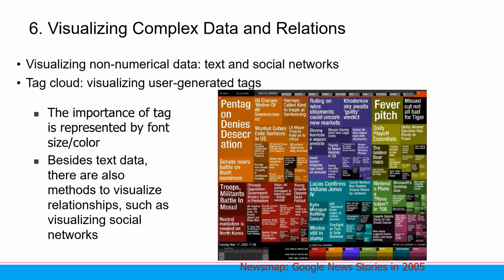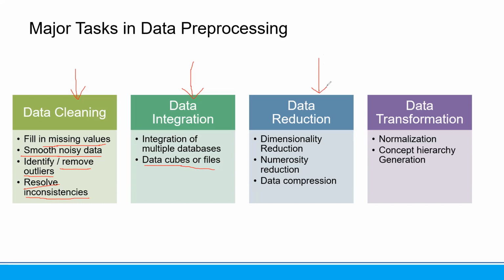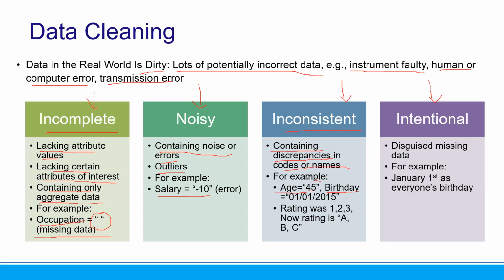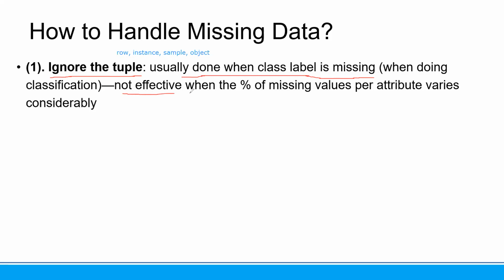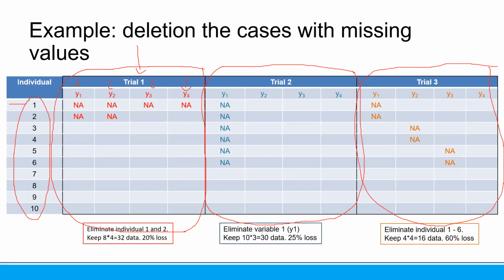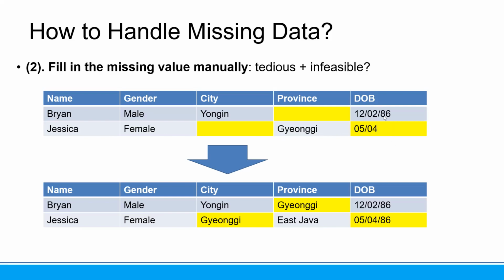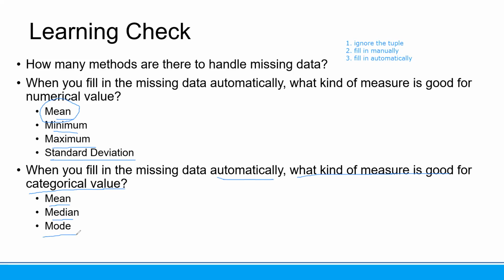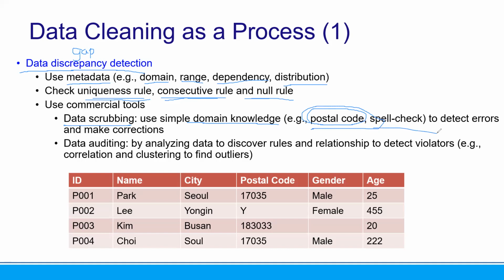DM - [Week 02][2021_09_13] - Data Visualization